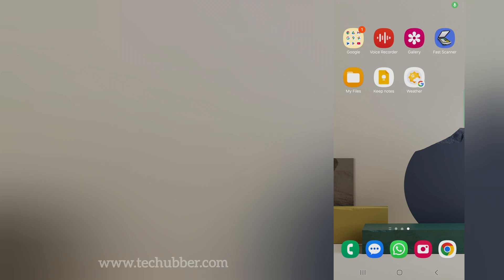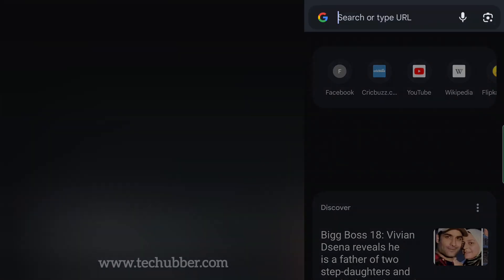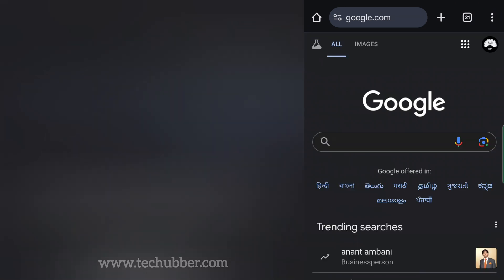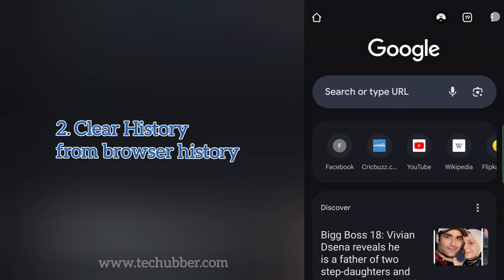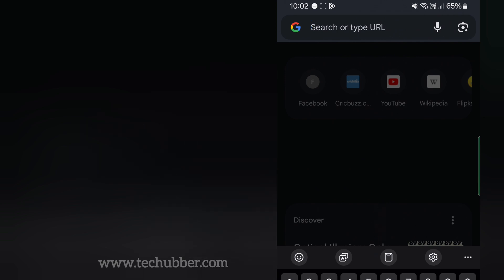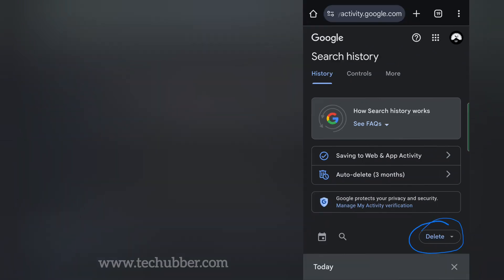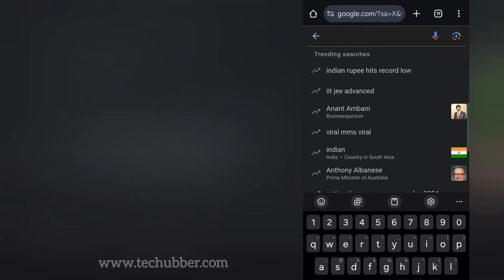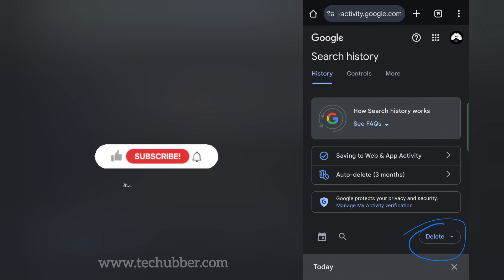How to clear Google Search History from Google Search Bar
How to delete Google Search History

When you use Google Search, it saves the searches you perform. Your searches are saved in the browser as well as in your Google account.

1. How to clear Search History in your browser.
2. How to clear Google Search History from Google Search Bar,  that is clear Search History from Google Account.
3. Turn off Web and App history in Google account
4. Set auto delete Google web & app history in Google account
5. Delete Search History from Google Account